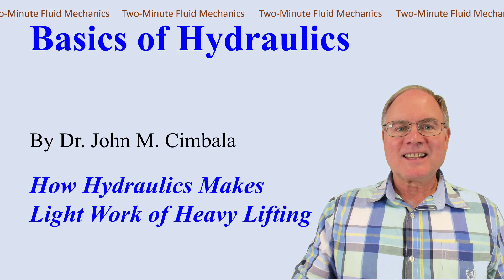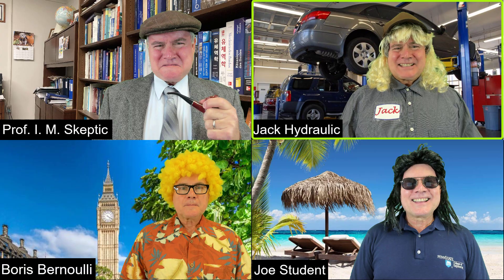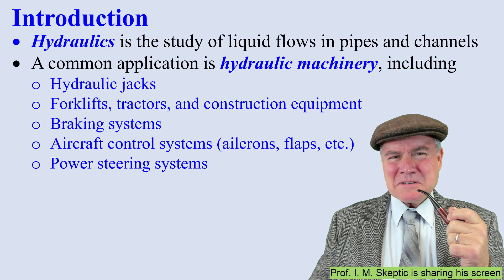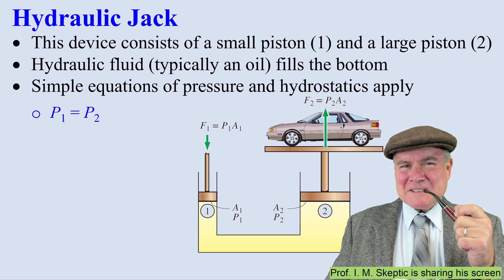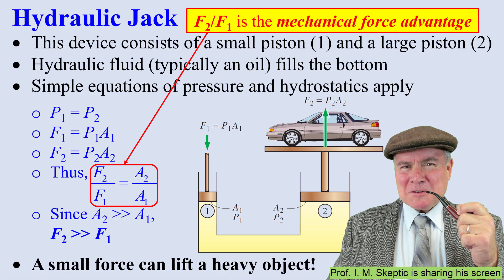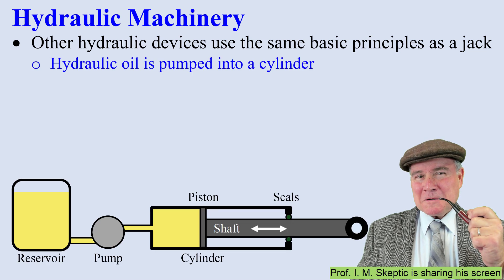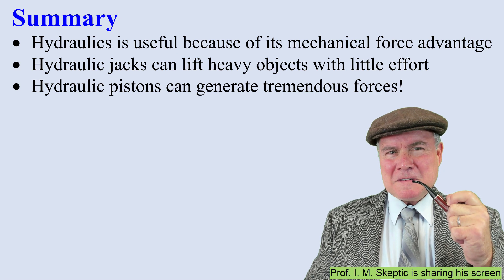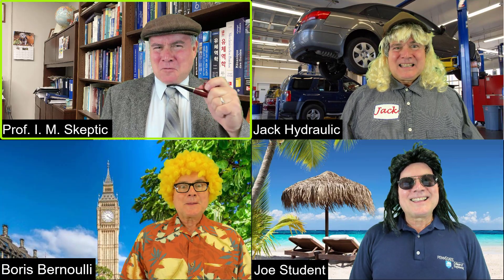Basics of Hydraulics - How Hydraulics Makes Light Work of Heavy Lifting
In this 3-minute video, Professor Skeptic meets by Zoom with a few of his zany students and explains how hydraulic machinery, such as hydraulic jacks and other hydraulic devices, work. Enjoy!